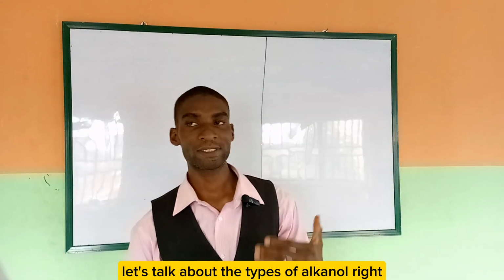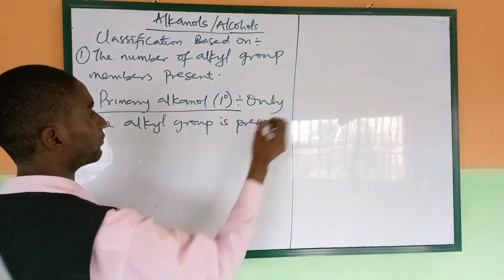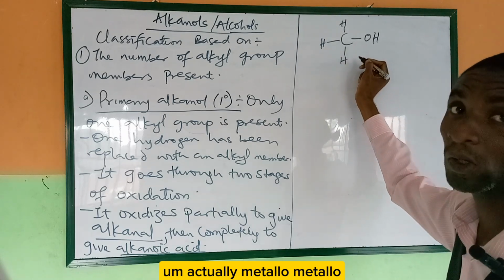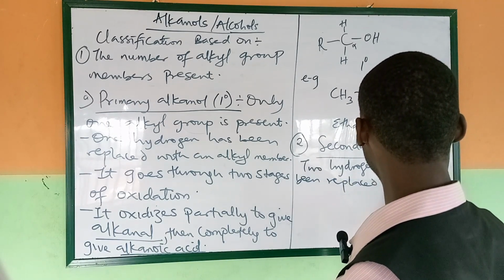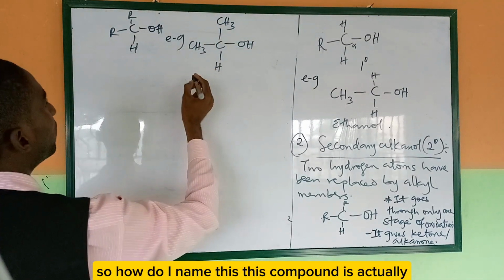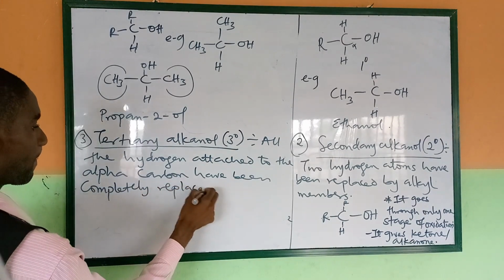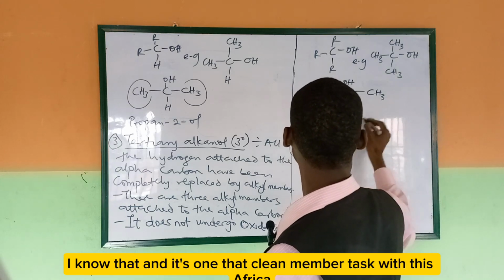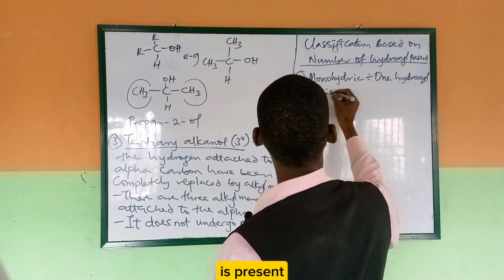ALKANOLS AND THEIR CLASSIFICATION